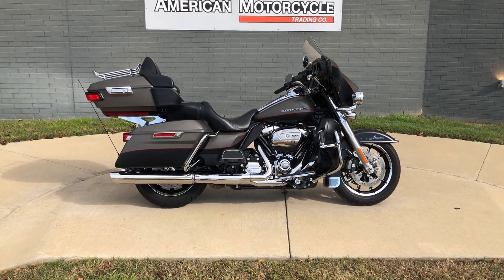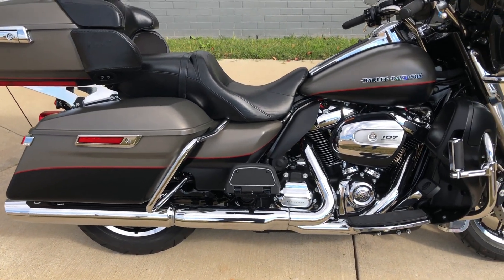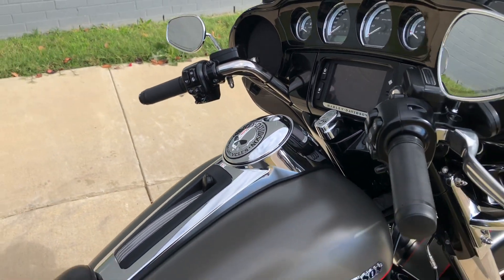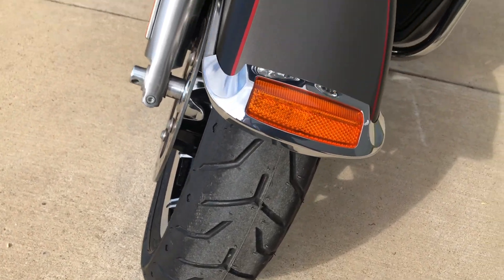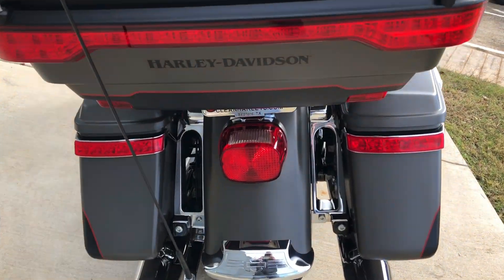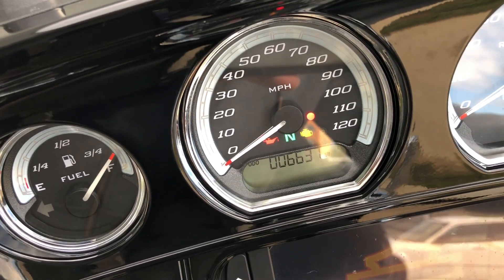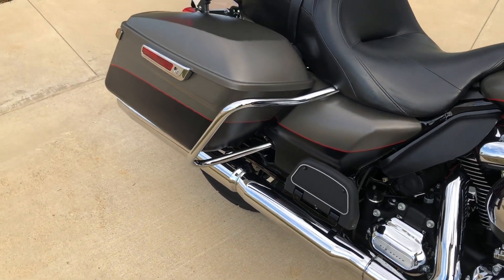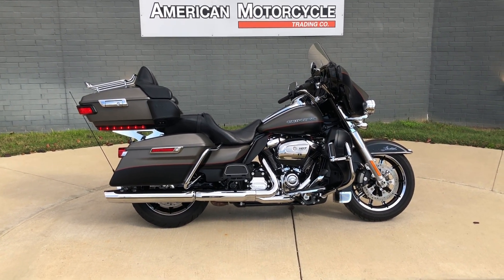2018 HARLEY-DAVIDSON ULTRA LIMITED - FLHTK HAR603279